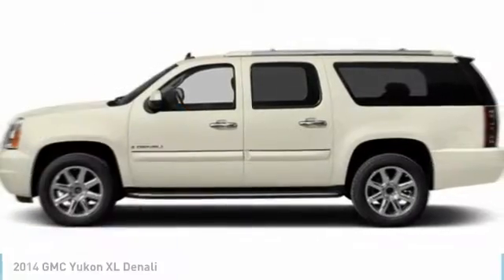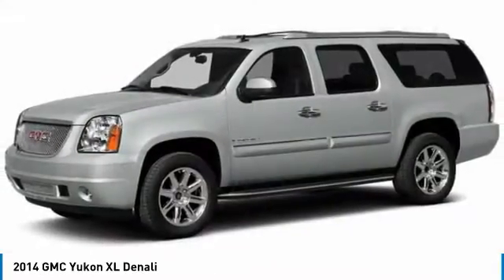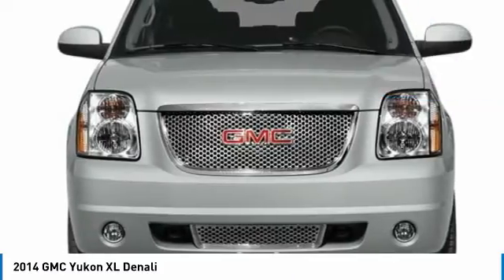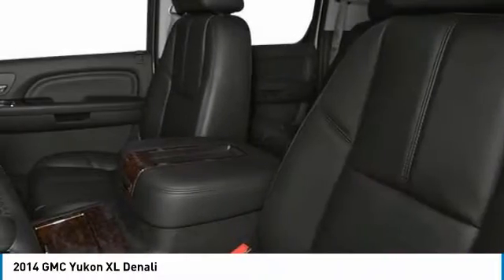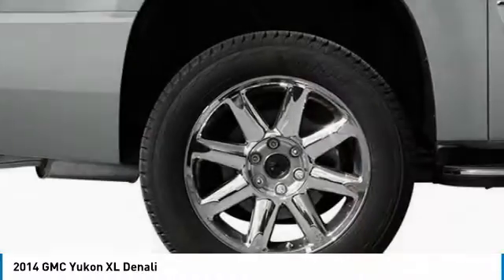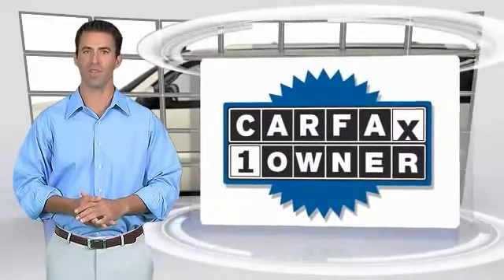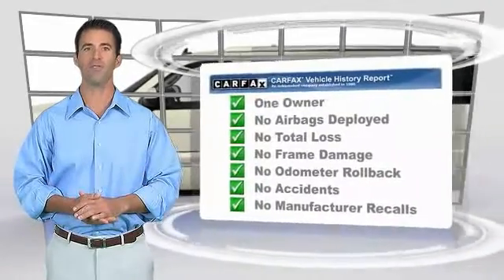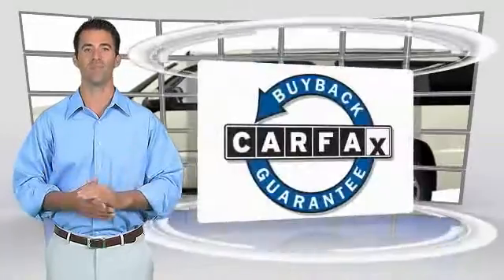2014 GMC Yukon XL AHP7415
2014 GMC YUKON XL Old Bridge, NJ
Stock# AHP7415